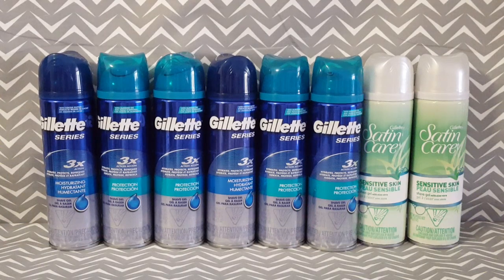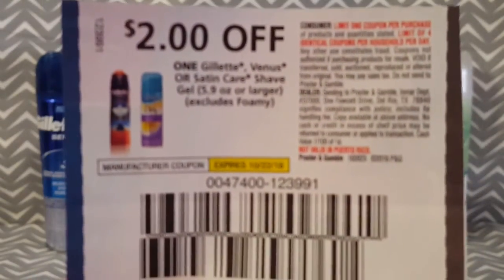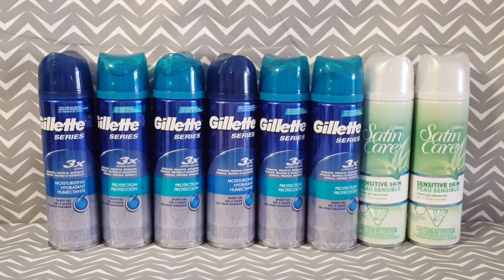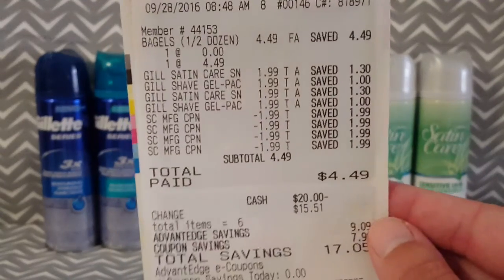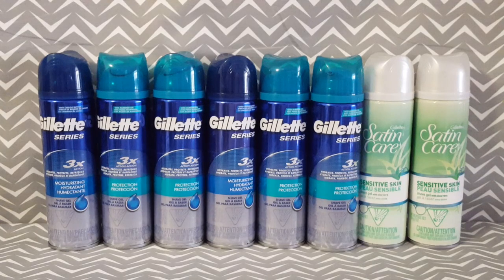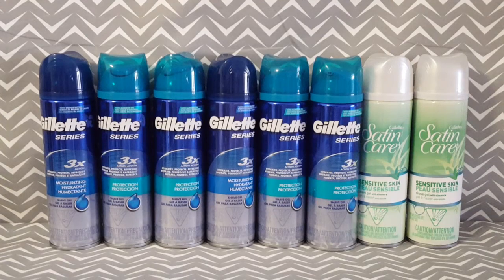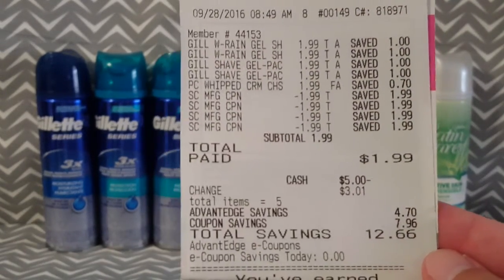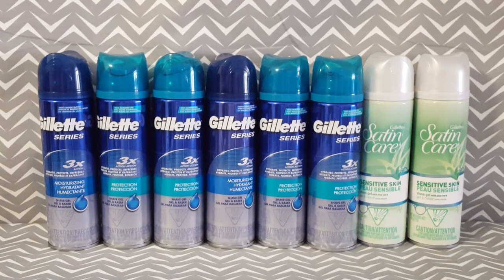Freebie alert (target & price chopper)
easy freebie for my newbies and oldies :)
if you do not have a price chopper store near you head over to target!